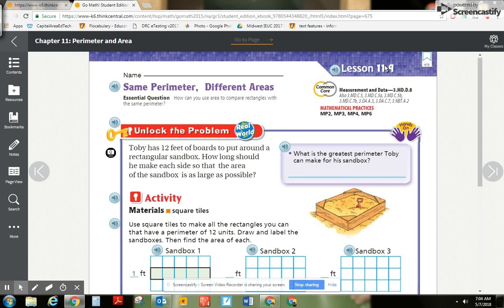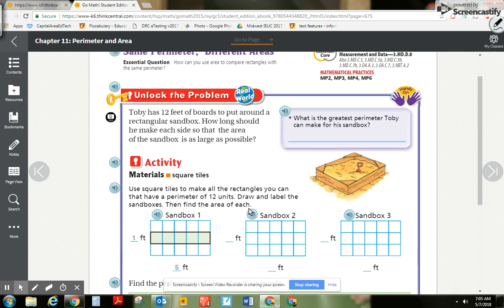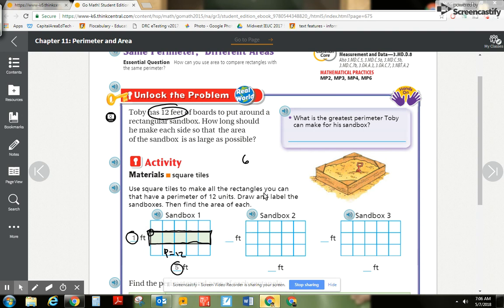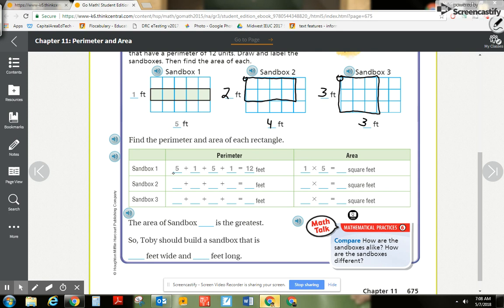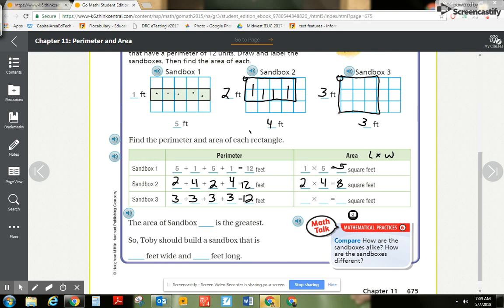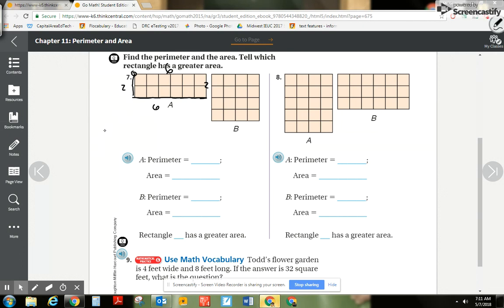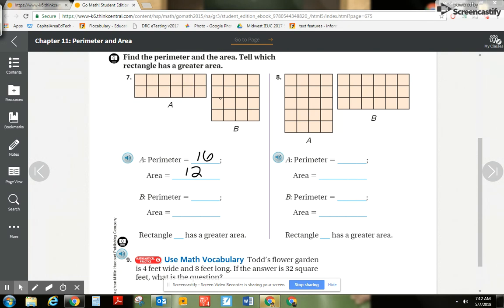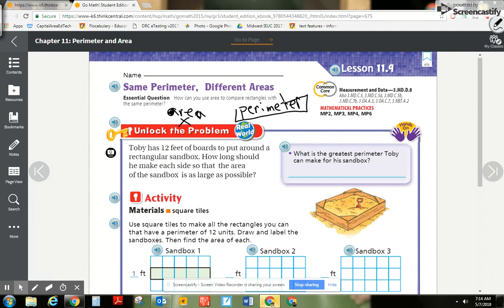Third Grade - Go Math - 11.9 - same perimeter, different areas